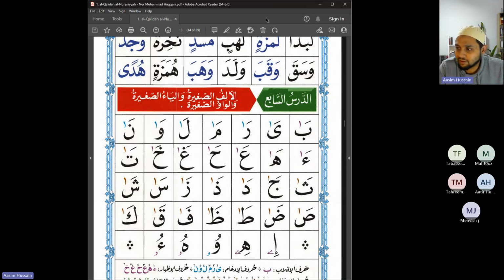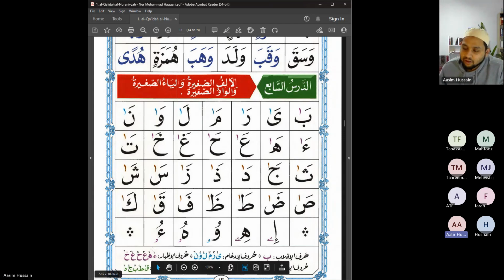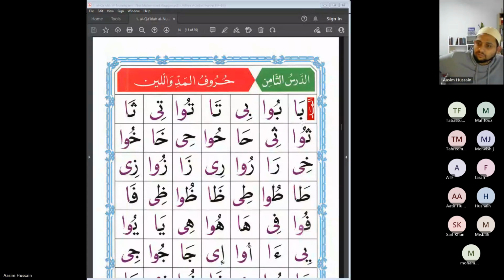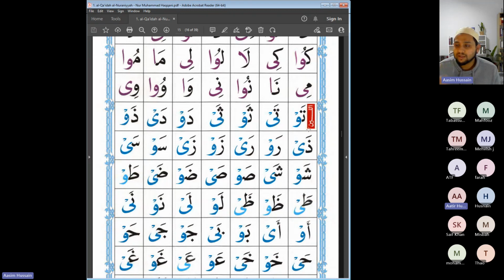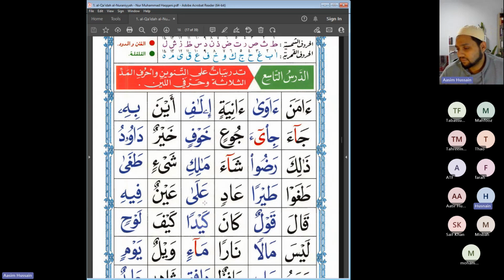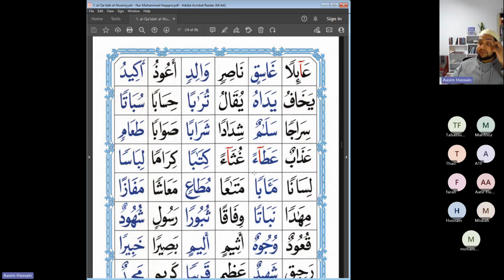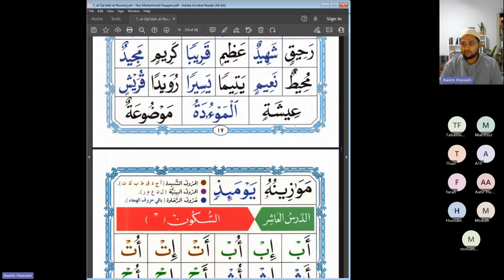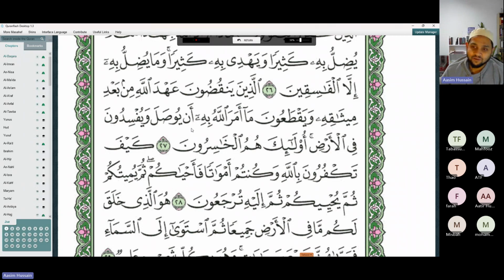Arabic From Scratch - Session 06 - 15/03/2024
To support E-Tilawah Academy & our activities,

This is a learning resource for the students of the Arabic From Scratch course.

To learn more about the courses and to access our extensive resources absolutely free, visit: